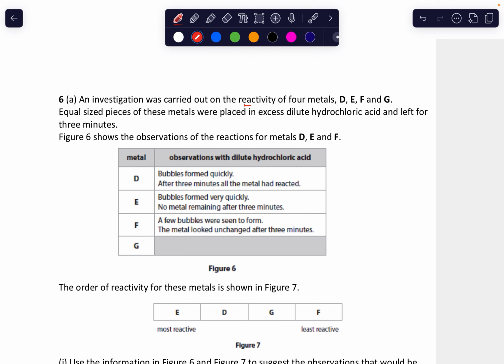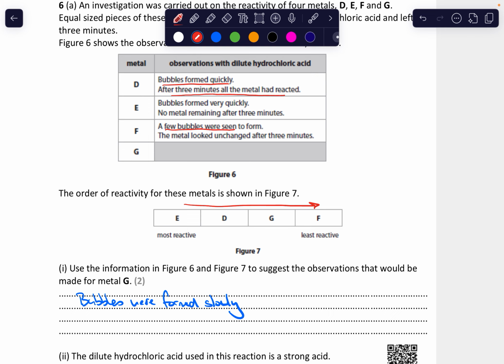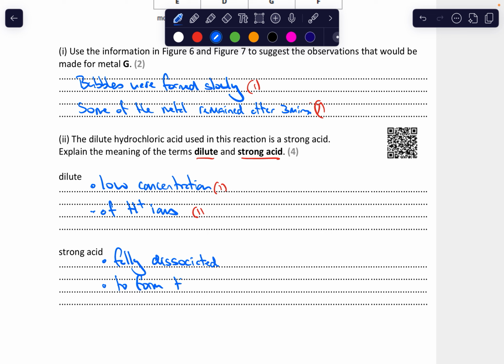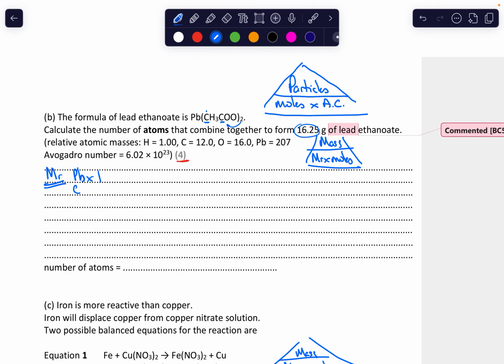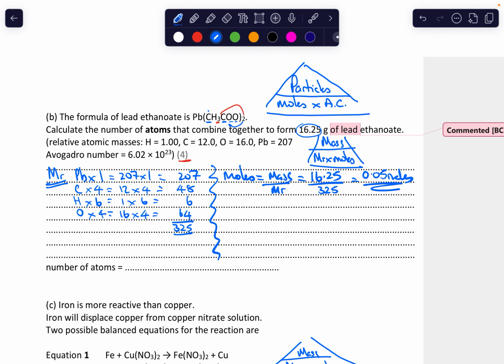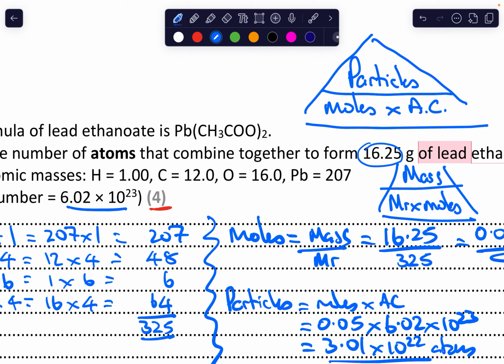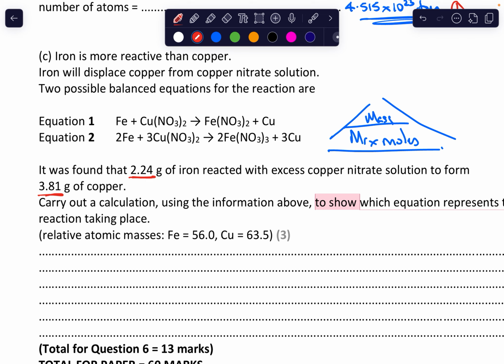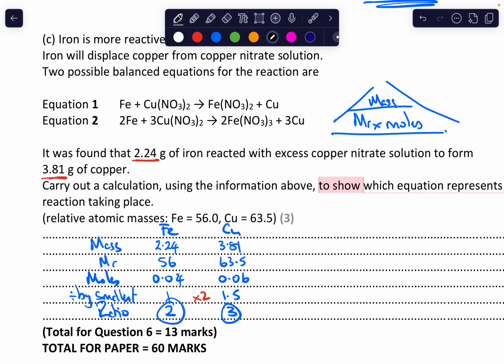2024 Chemistry GCSE Combined Paper 1 Higher Q6